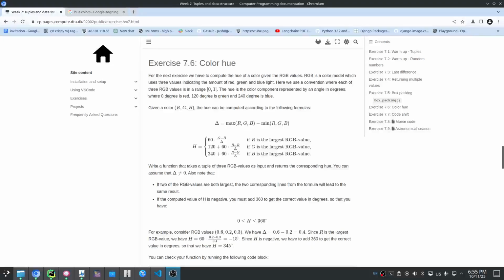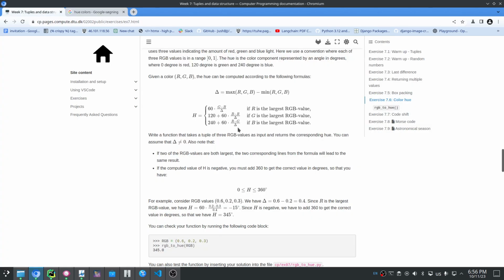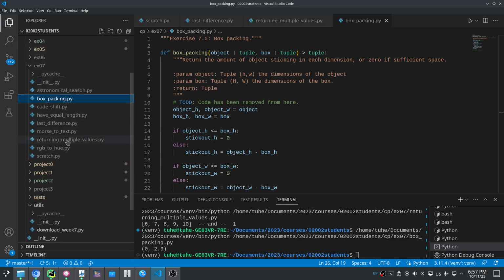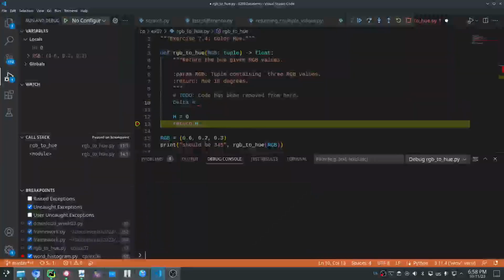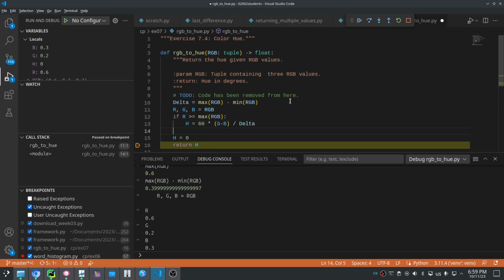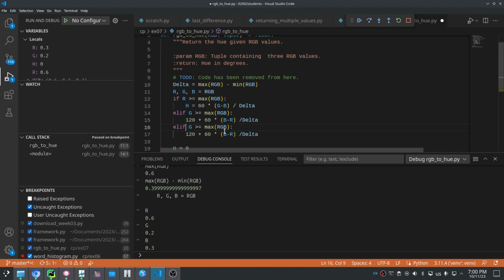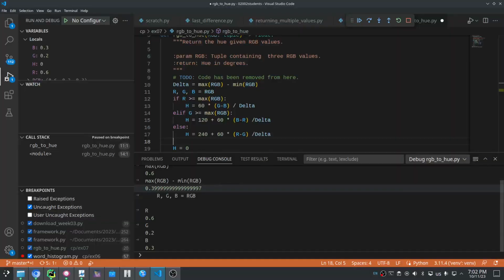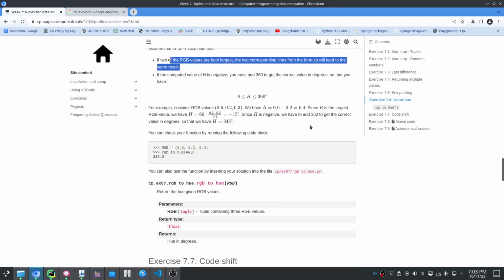Exercise 7.6 broken